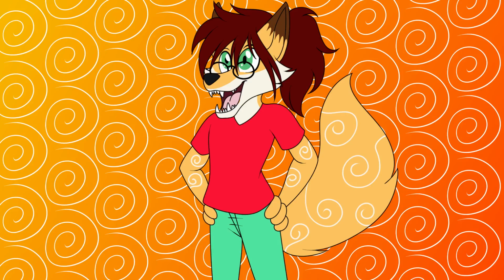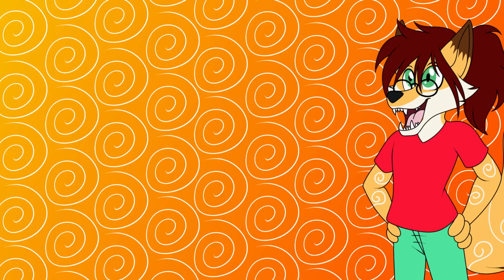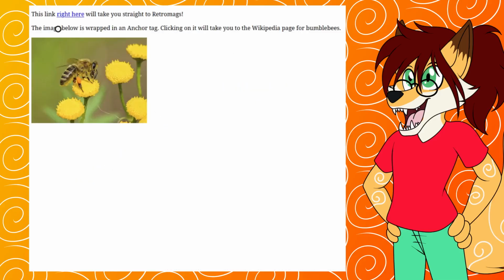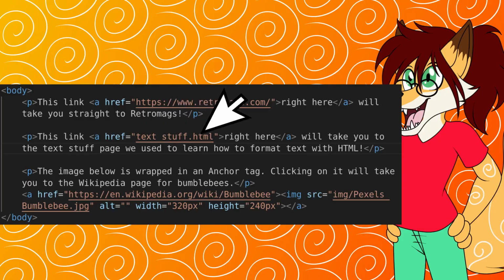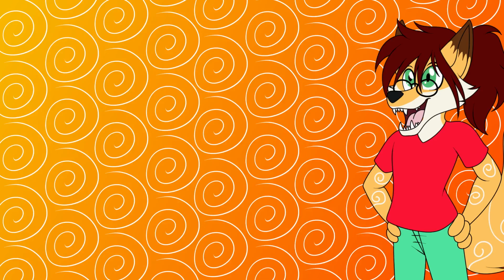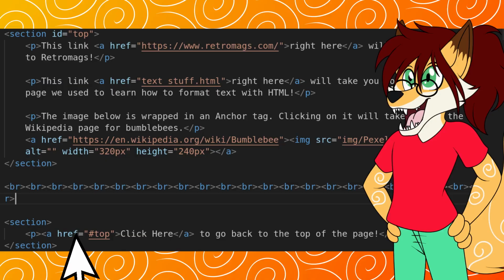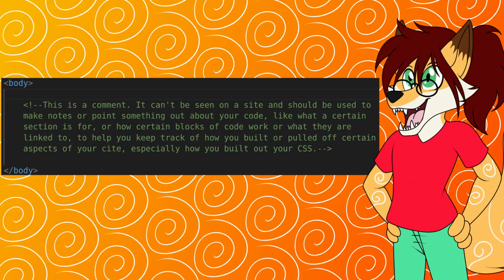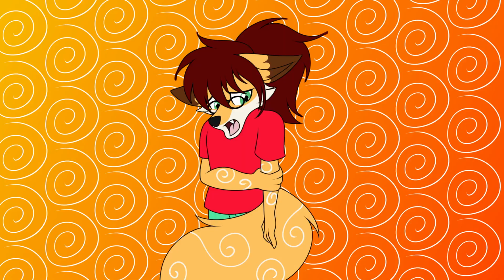Let's Learn HTML 06 - Let's Learn Links And Comments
Time to talk about making links to other pages, both inside and outside of your site! Oh, and also learn how to make comments in an HTML document too, I guess.

If you enjoyed this video, please consider checking out the rest of our channel for more videos like this, and if you're feeling generous, you can help support us and what we do over on our Ko-fi page!